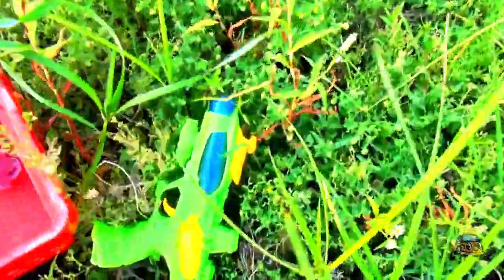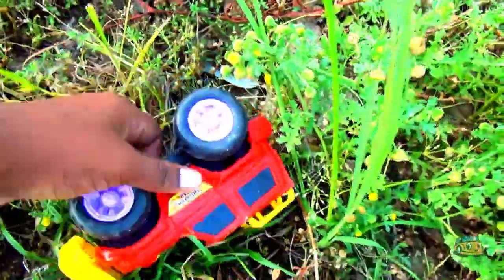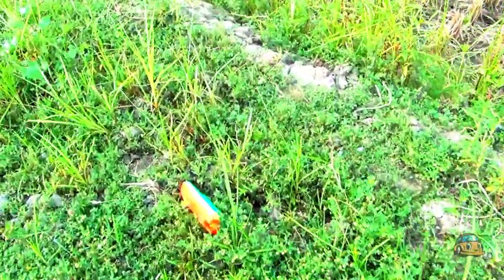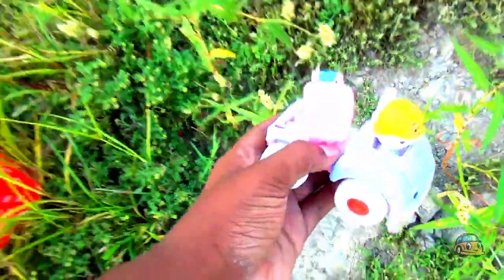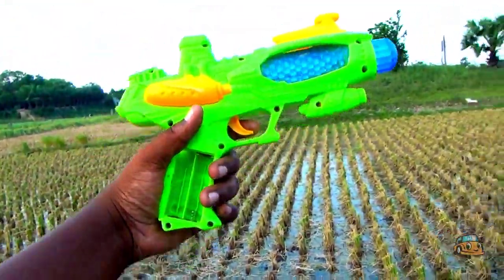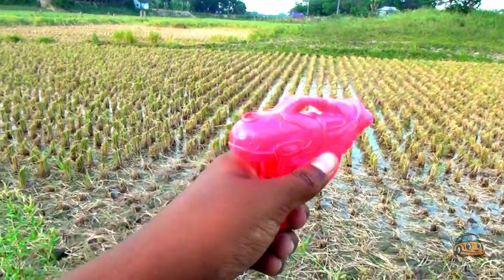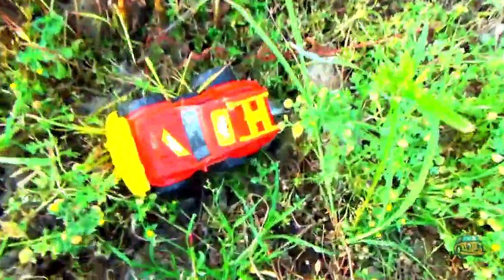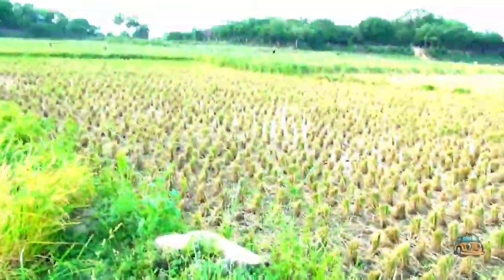looking for Different Types of Toy Vehicles Garbage Truck, Auto Rickshaw, School Bus, Bulldozer